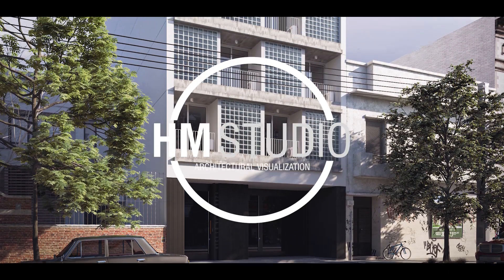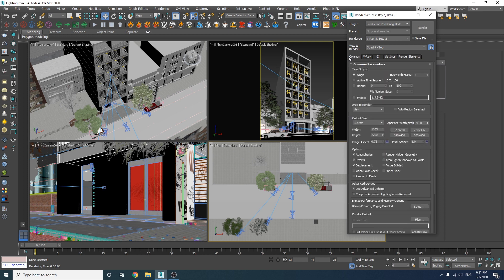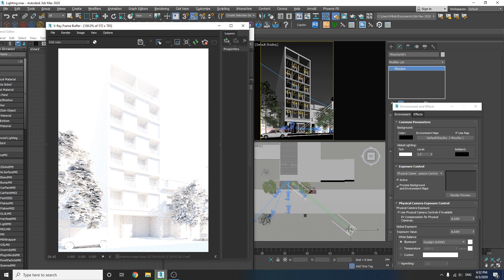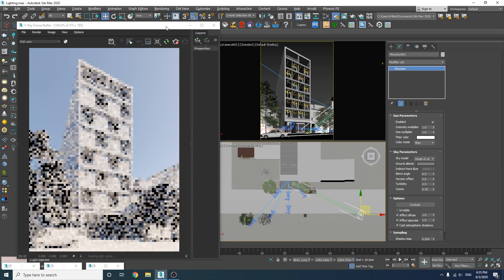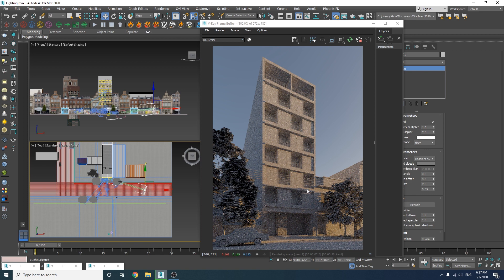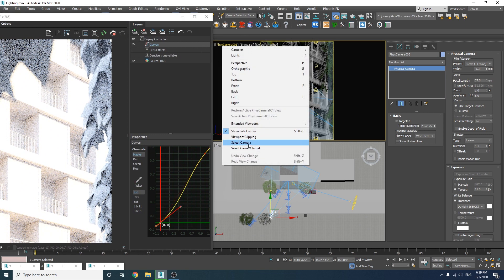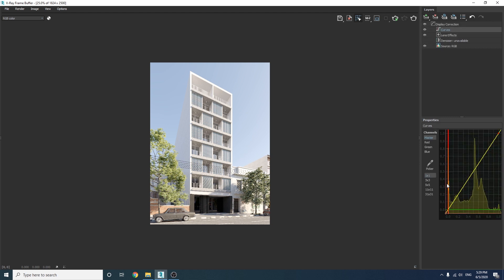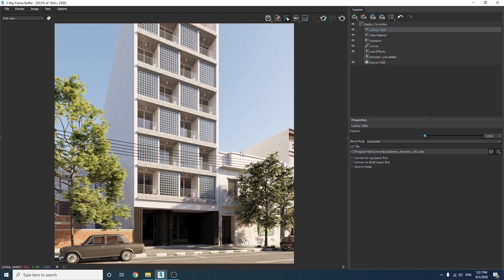Exterior lighting in V-ray5| How to Illuminate an exterior scene with Vray sun and Sky in 3dsmax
In this tutorial, you will learn how to illuminate an exterior scene with V-ray sun and sky. I have used the V-ray5 for this tutorial and I have tried to make it as simple as possible.
Make sure to watch this video if you want to know about the new features of V-ray 5
you can check this link if you want to know more about this building